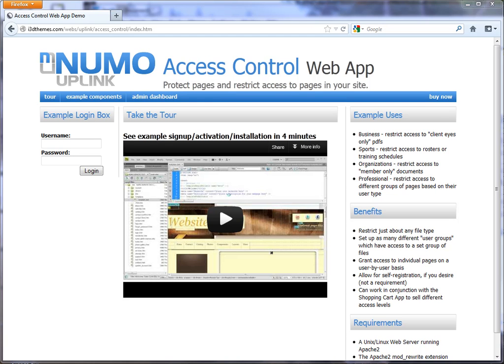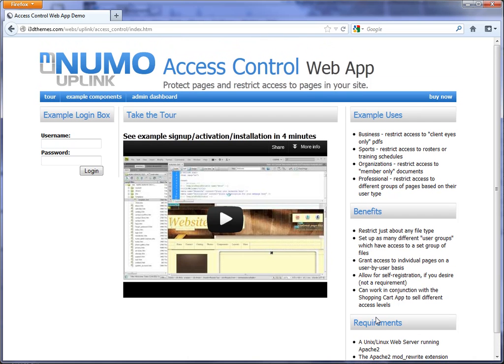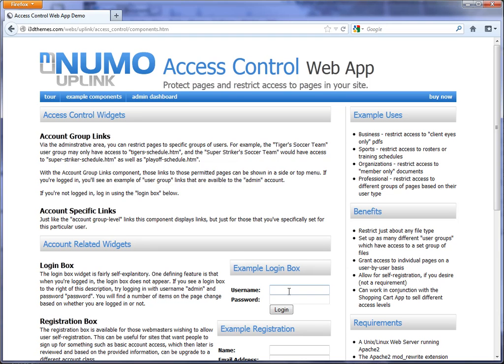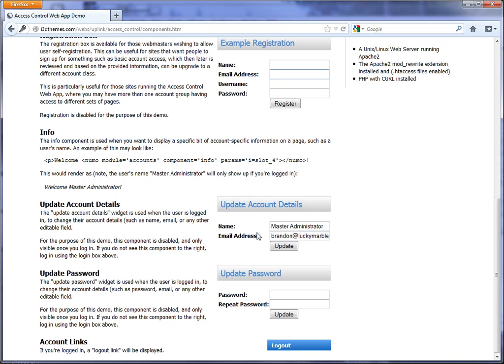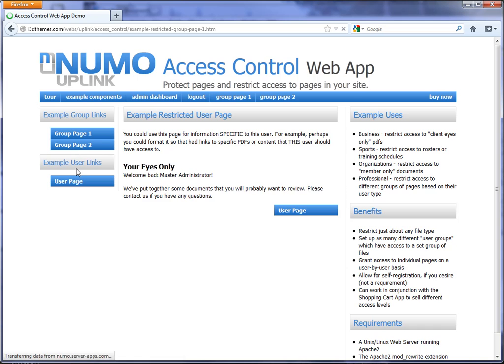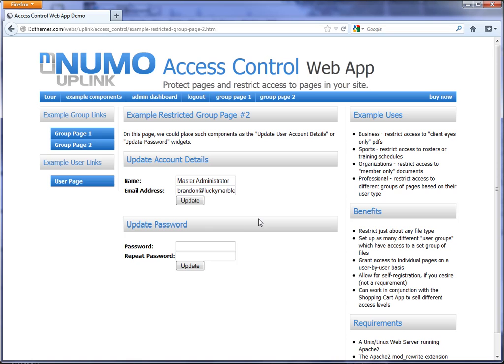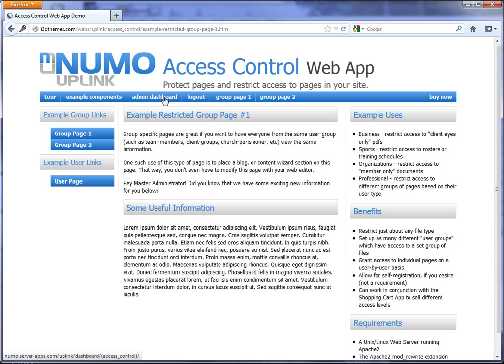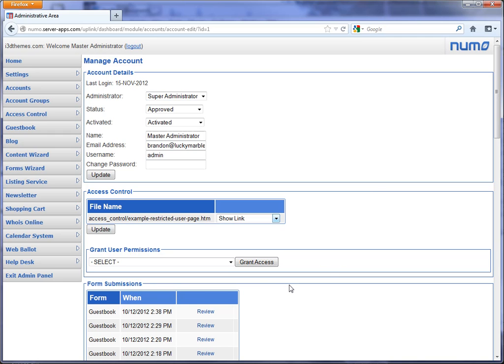Numo UPLINK - Access Control TOUR